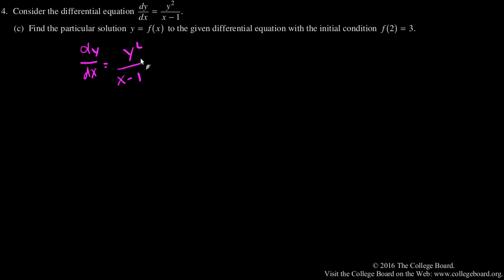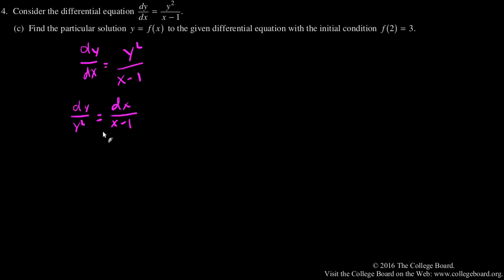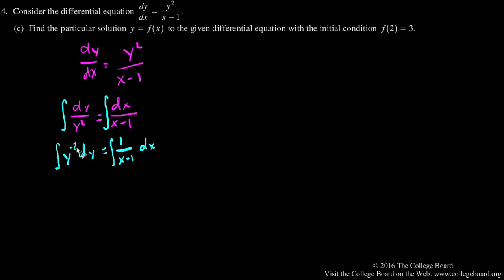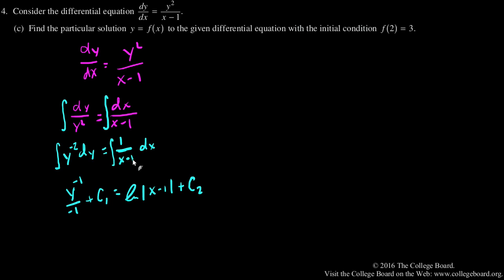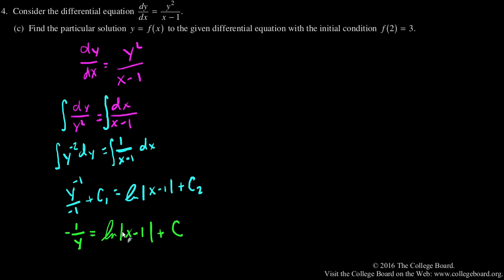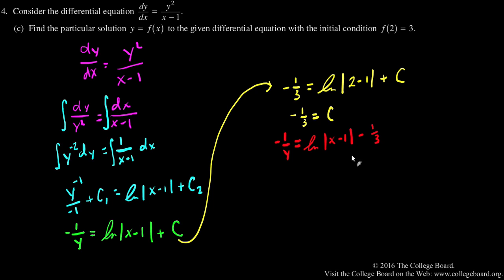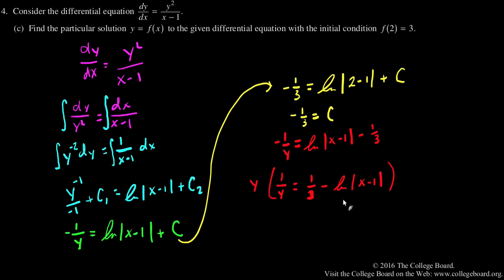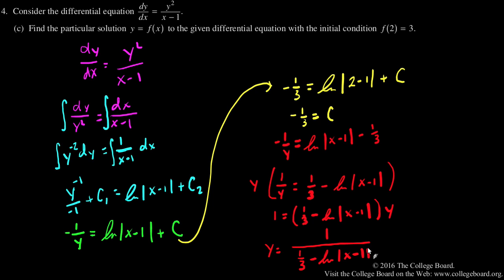2016 AP Calculus AB Free Response 4c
2016 AP Calculus AB Free Response 4c